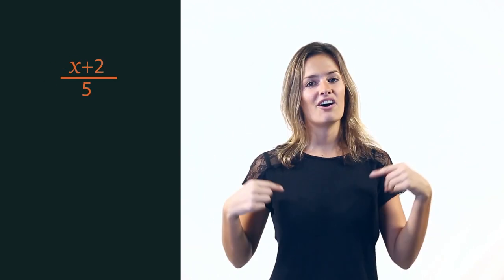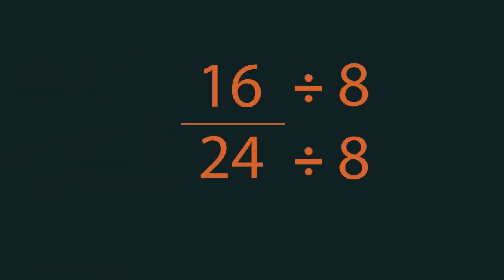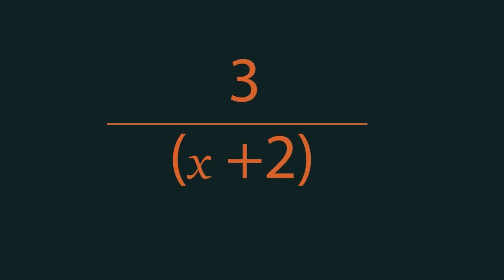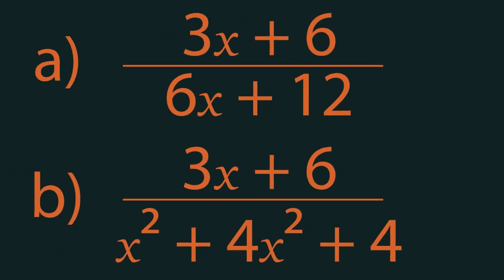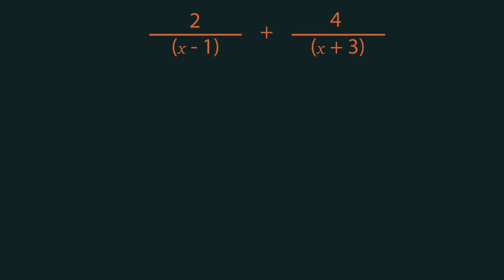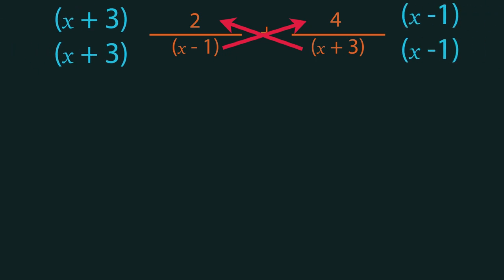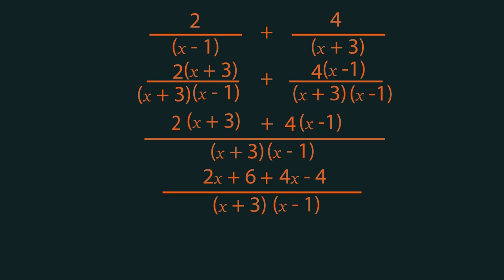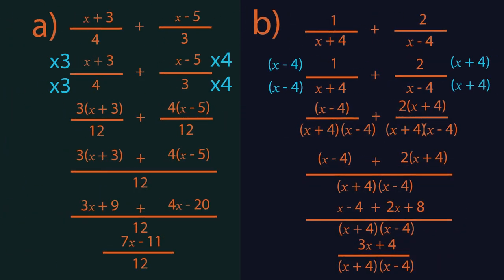Algebraic Fractions | Algebra | Maths | FuseSchool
Algebraic fractions are simply fractions with algebraic expressions either on the top, bottom or both. We treat them in the same way as we would numerical fractions.

In this video we look at how to simplify algebraic fractions, and how to add and subtract them.

We can simplify by cancelling the numerator and denominator equally, as with numerical fractions. To simplify fully we may need to factorise the numerator or denominator or both. To add or subtract algebraic fractions, the denominators need to be the same. To achieve this, we need to cross multiply both fractions - exactly as you do with numerical fractions.